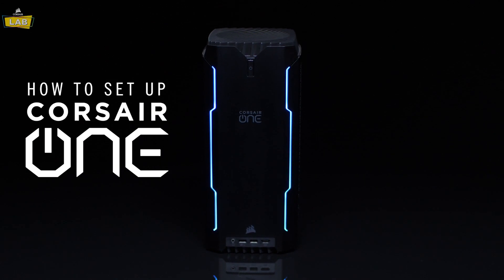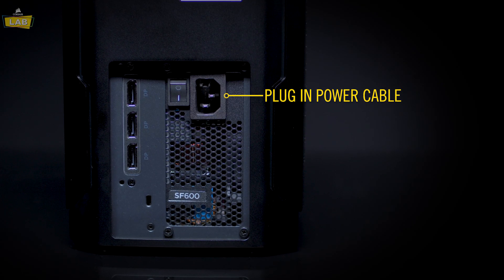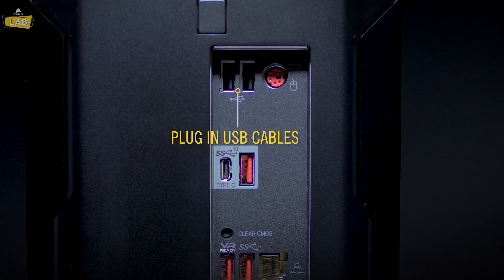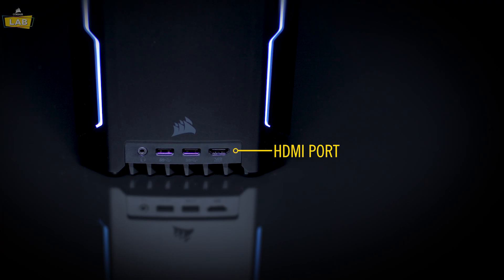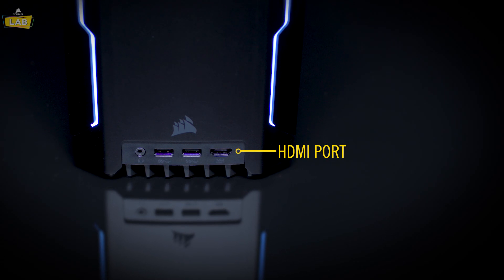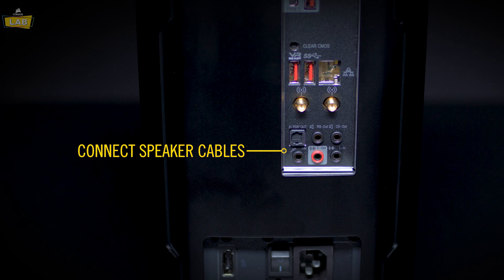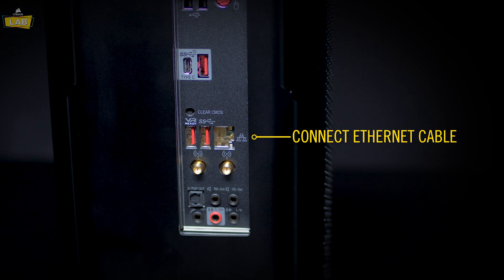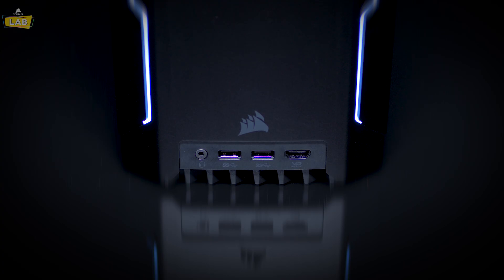How To Set Up CORSAIR ONE i140 / i160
Get started with your CORSAIR ONE i140 or i160 with this quick guide. The CORSAIR ONE i140 and i160 redefine what you can expect from a high-performance gaming PC. Incredibly fast, amazingly compact, quiet and stunningly designed.